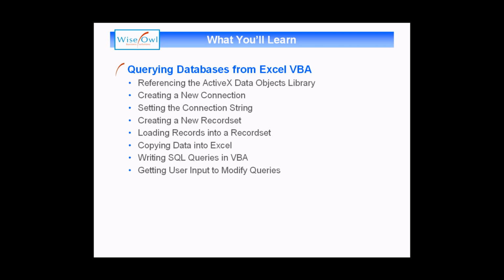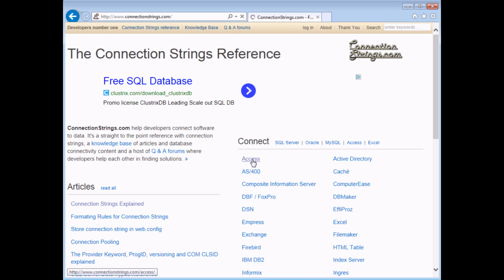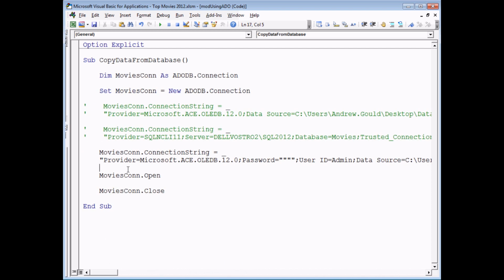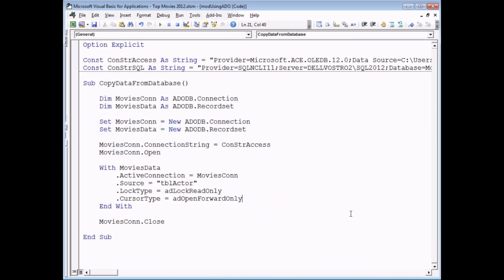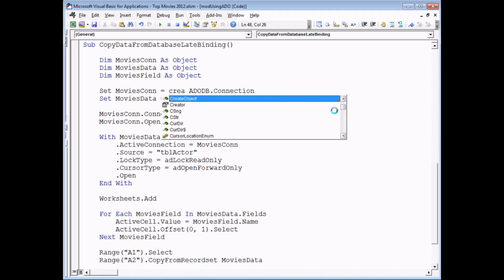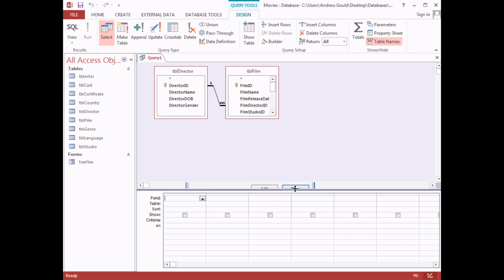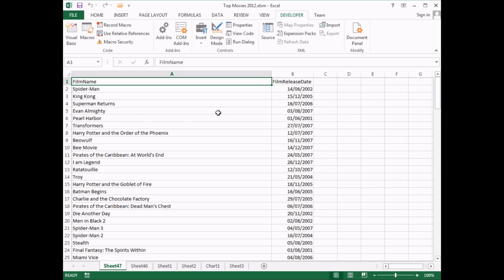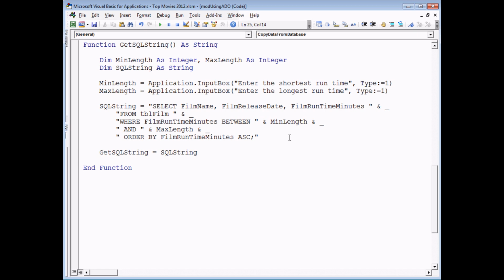Excel VBA Introduction Part 30 - ADO (ActiveX Data Objects) Querying a Database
- Connecting to databases in VBA sounds like it should be complicated, but using the ActiveX Data Objects, or ADO, Object Library makes life an awful lot easier! This video teaches you how to reference the library and how to create a connection to almost any type of database by providing the correct connection string (this video covers Microsoft Access and Microsoft SQL Server). We'll also show you how to grab a set of data from a database using recordset objects and even how to write SQL queries in your VBA procedures. The final part of the video talks about how you can take user input to modify the query to allow you to create a simply querying tool in VBA.

You can download the Access Movies database and the script to create the SQL Server Movies database used in this video at the following link: